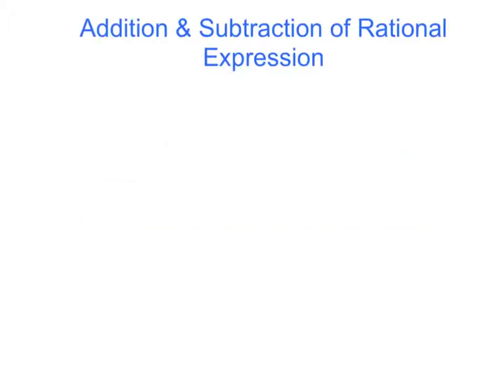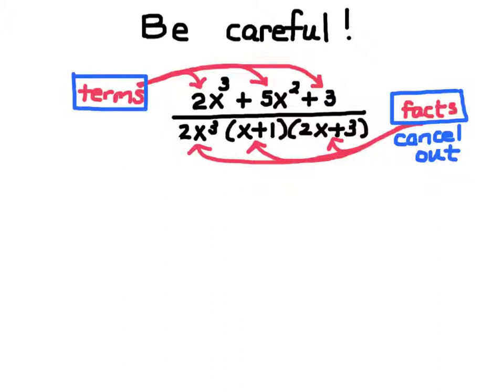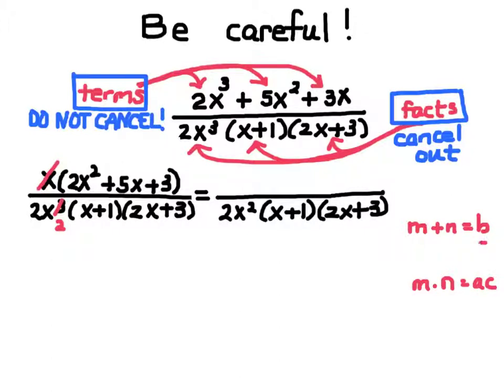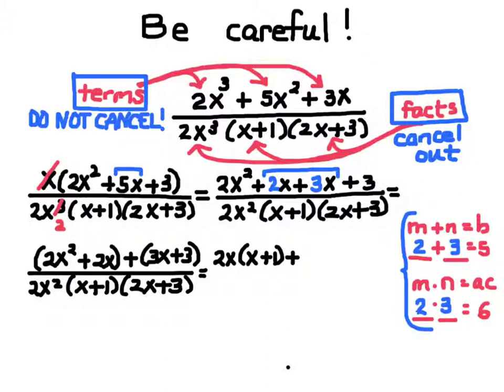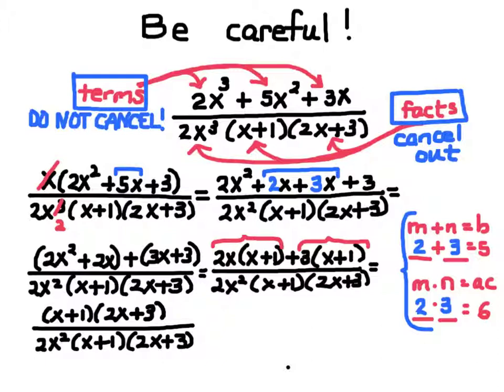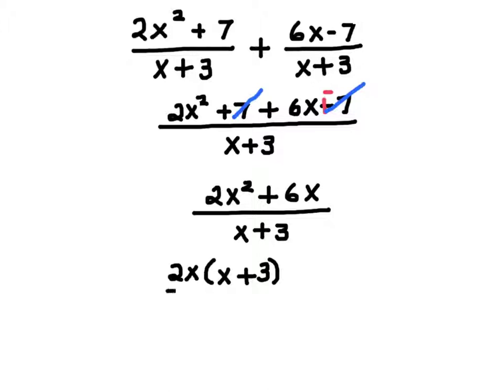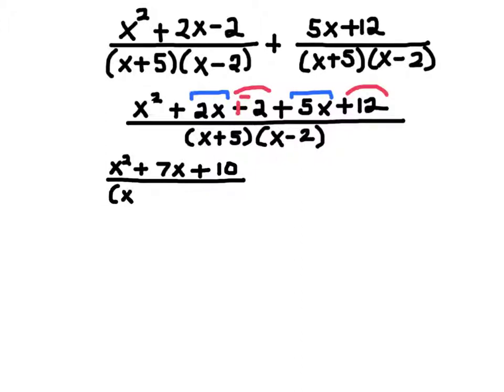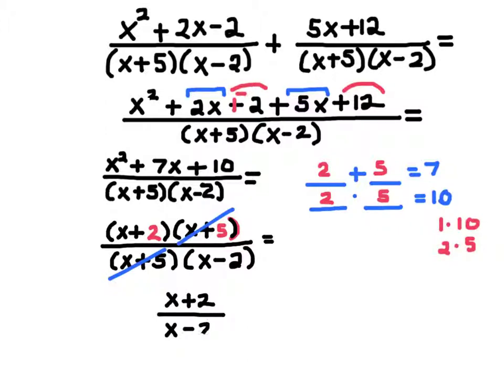Elementary Algebra: Add & Sub Rational Exp With Common Denominators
Add & Sub Rational Exp With Common Denominators